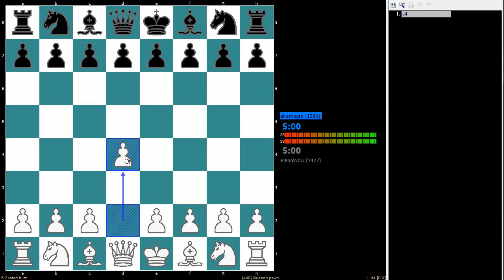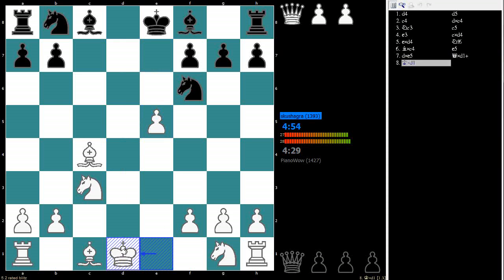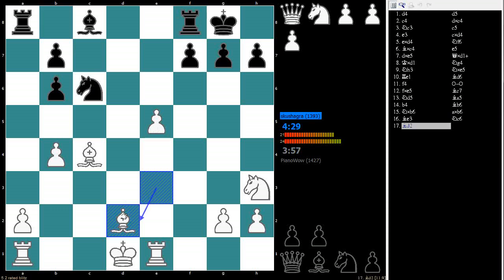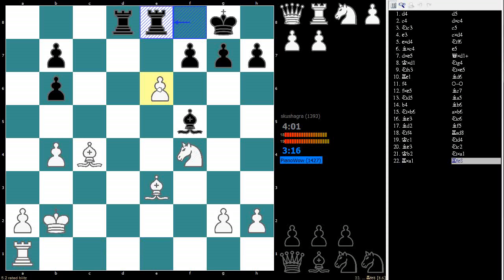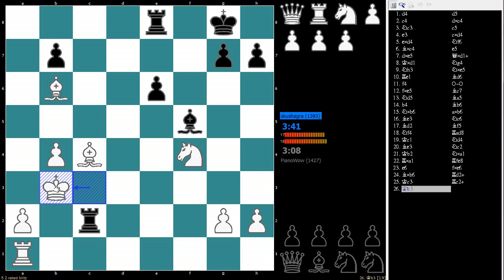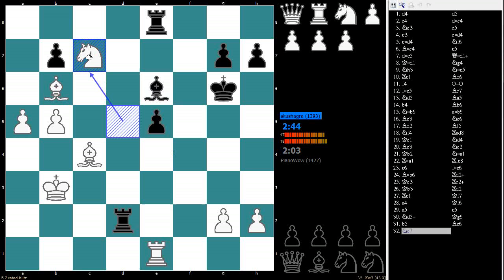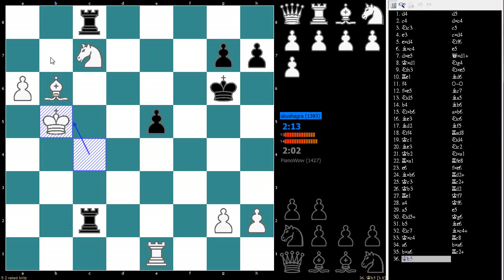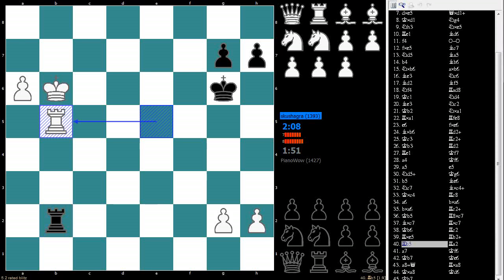Queen's Gambit Accepted as White - 5 2 Blitz Chess Live Commentary